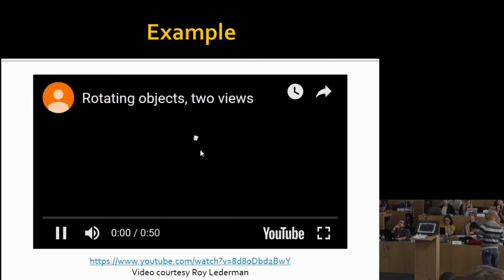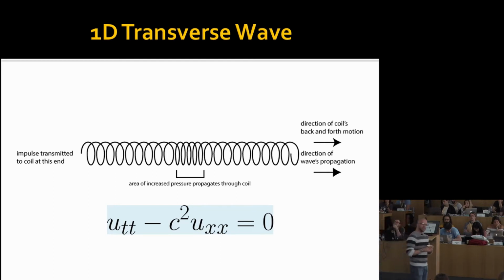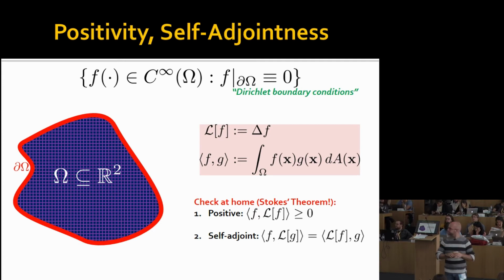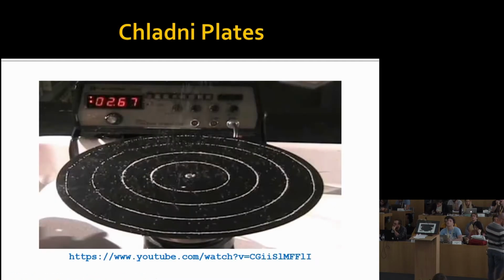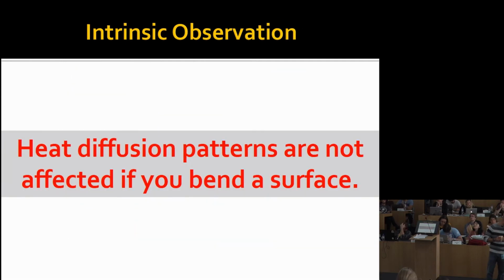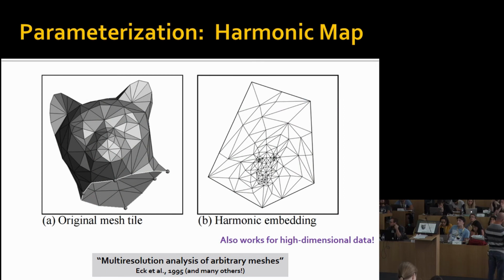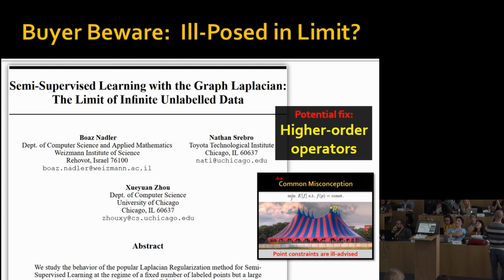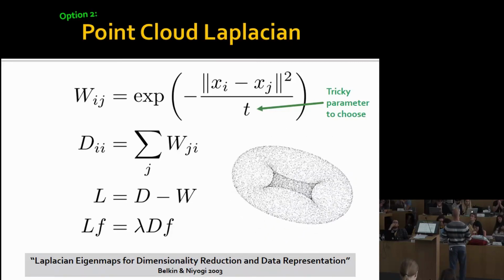Justin Solomon - Laplacian Operators